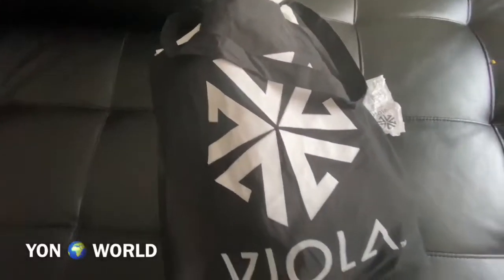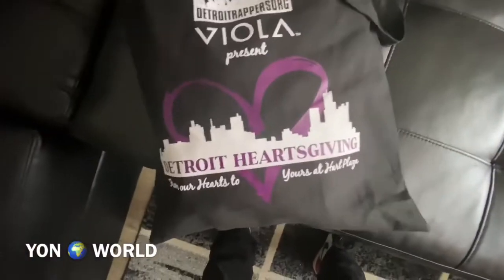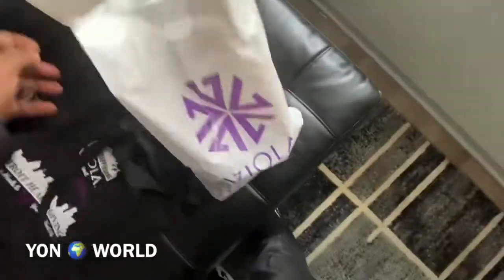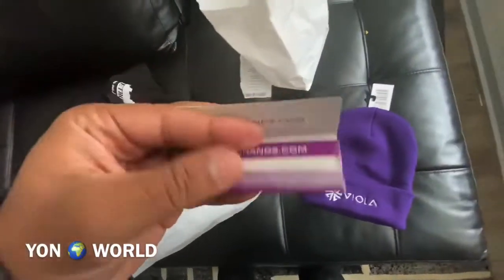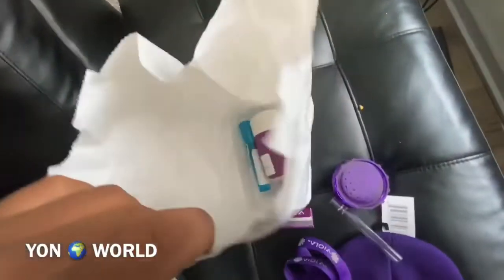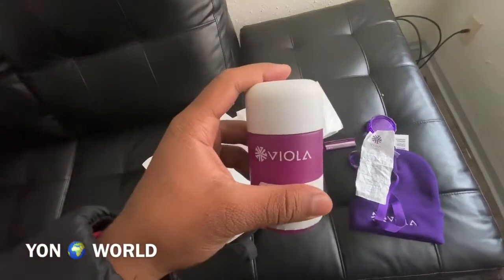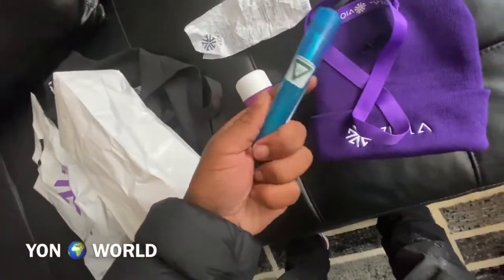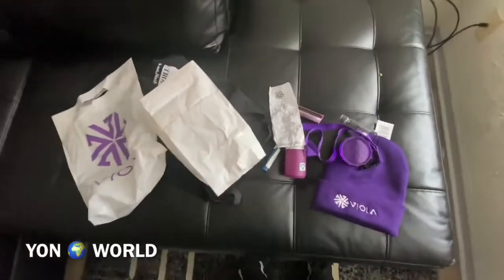VIOLA Detroit • First Time Patient Free Bag • Al Harrington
YON 🌍 WORLD •

The NBA's First Cannbais Mogul – Al Harrington – Founder and CEO of Viola Extracts Grand Opening in Detroit

PRNewswire/ -- Viola, a nationwide leader in the production and sale of premium quality cannabis products founded by NBA veteran Al Harrington, announced today the opening of the brand's first flagship retail location. Located in the heart of Detroit, Michigan, The Viola Provision Center will officially open to the public on Monday, November 25th, 2019.